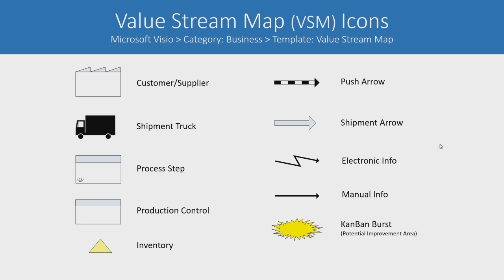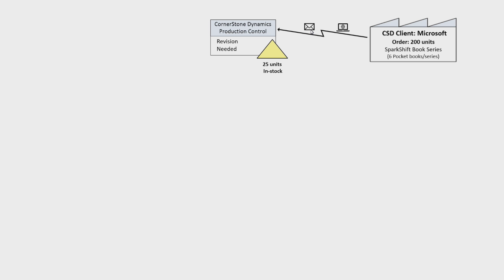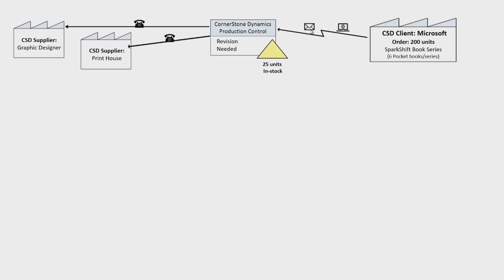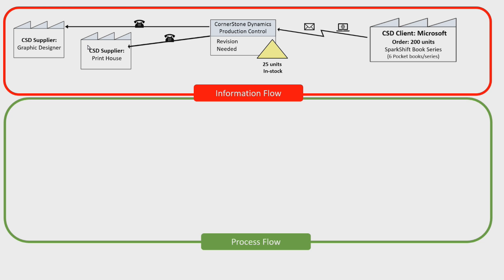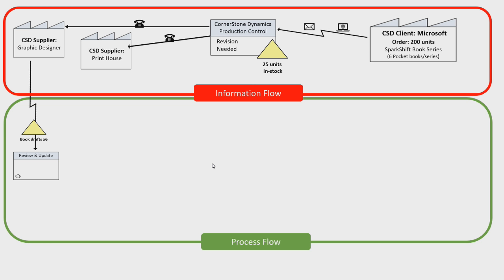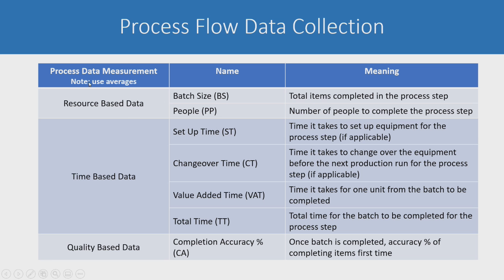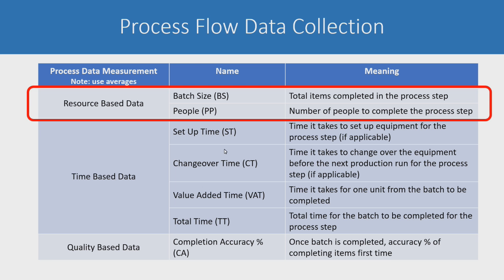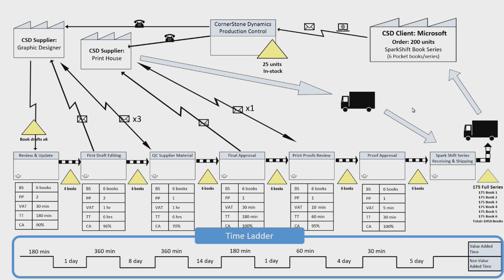How to Value Stream Map [STEP BY STEP]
How to Value Stream Map [STEP BY STEP] / Are you wondering how to value stream map? Value stream mapping can really help you improve a process and find where issues lie.

That’s why I’ve made for you this value stream mapping tutorial so that you can learn how to do value stream mapping.

Using a value stream mapping example, this video will cover:
• How to do a value stream map
• Value stream mapping basics
• Basically, the WHAT, WHY, HOW, and WHEN of value stream mapping

So, be sure to watch the whole video to get value stream mapping explained so you can be a VSM genius. It's an effective lean technique used by project management professionals.